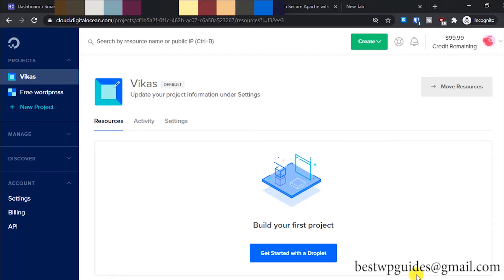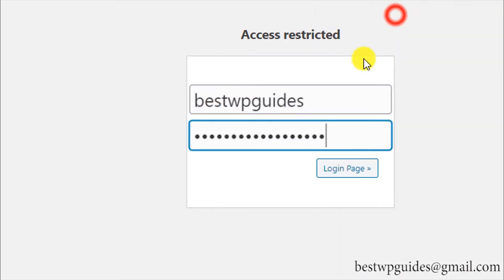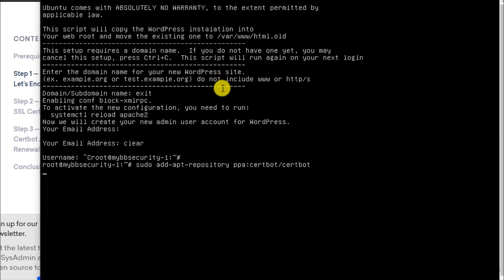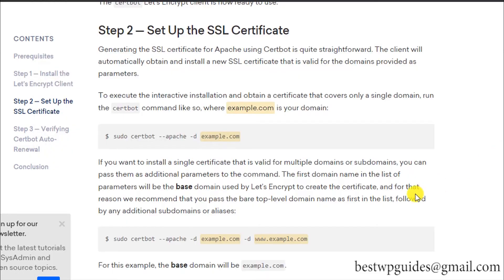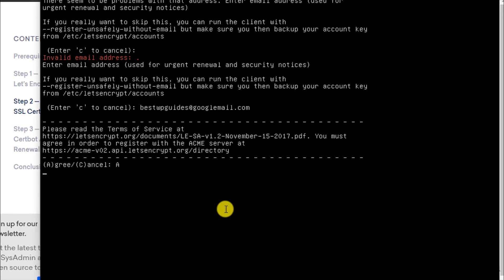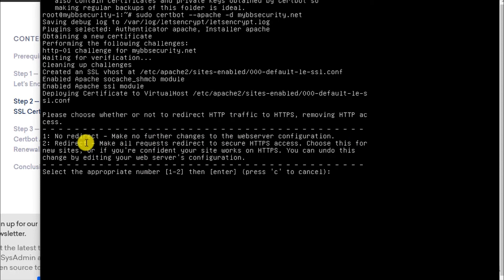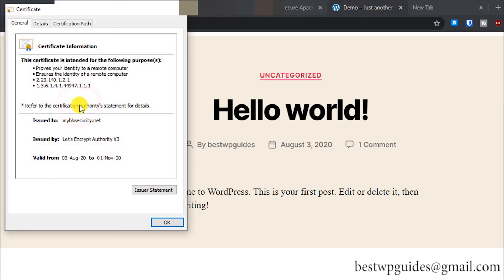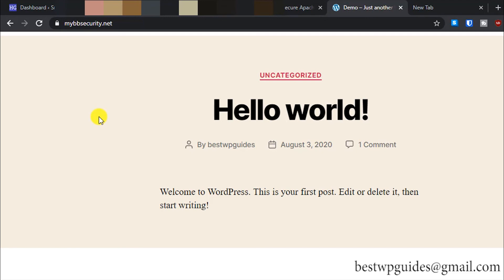[2020] How to add certbot and install ssl https certificate to Digital ocean Wordpress droplet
Learn how to install free lets encrypt ssl certificate for your digital ocean wordpress droplet.

Important Update: 7:38 Please select Option 1 and not redirect http traffic. In wordpress you can use other plugin to achieve the same function. Learn how to install free lets encrypt ssl certificate for your digital ocean wordpress droplet.

Step 1 - Install Letsencrypt CertBot

First, add the repository:
sudo add-apt-repository ppa:certbot/certbot
You’ll need to press ENTER to accept. Afterwards, update the package list to pick up the new repository’s package information:

And finally, install Certbot from the new repository with apt-get:

sudo apt-get install python-certbot-apache
The certbot Let’s Encrypt client is now ready to use.

Step 2 — Set Up the SSL Certificate

Step 3 - Verifying Certbot Auto-Renewal

sudo certbot renew --dry-run